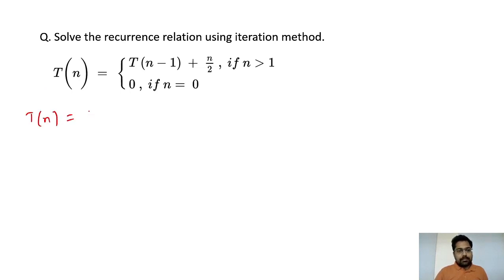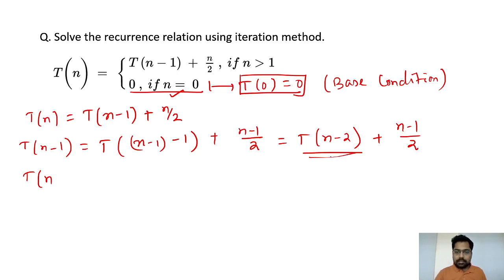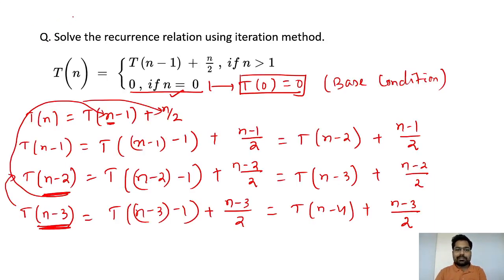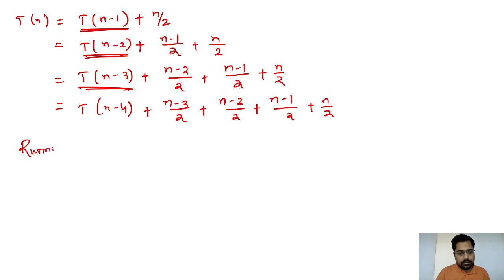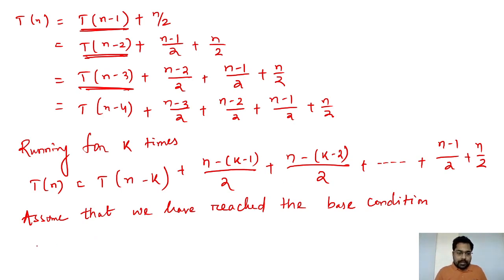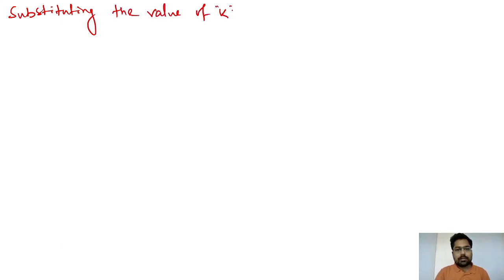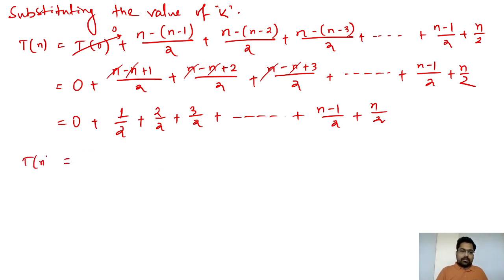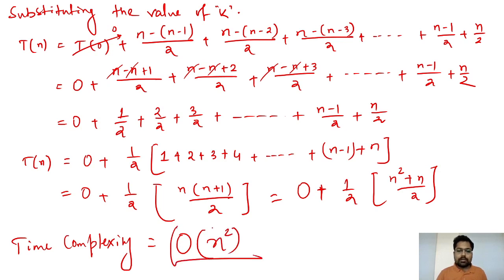Algorithm Design | Solve using iteration method | T(n) = T(n-1) + n/2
Algorithm Design
Solve the recurrence relation using iteration method
T(n) = T(n-1) + n/2